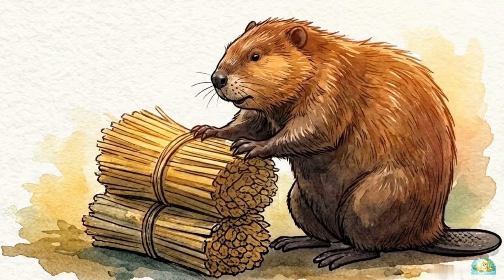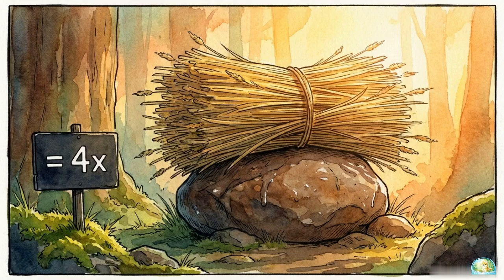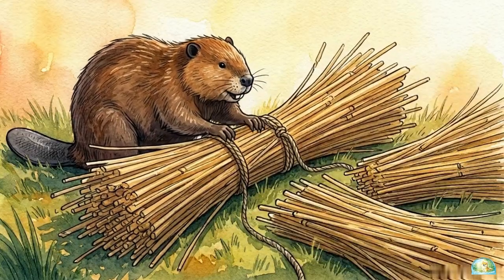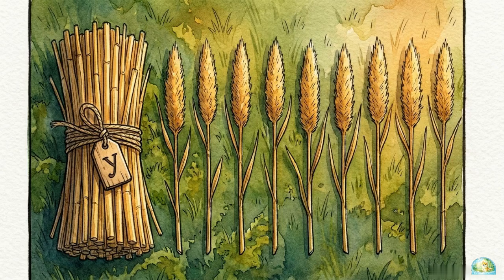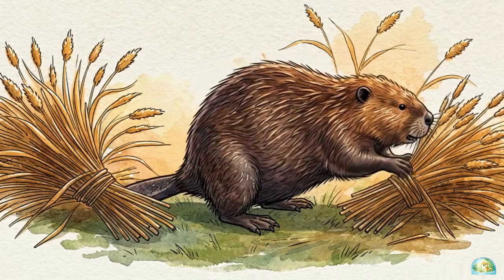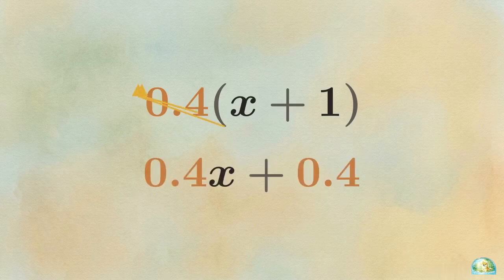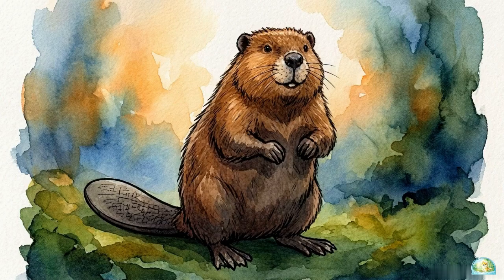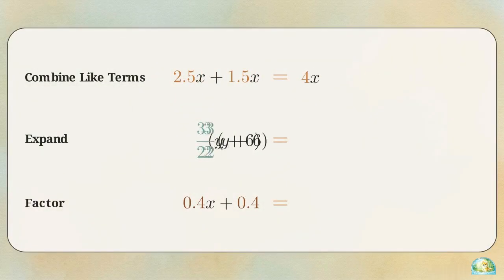7.EE.A.1 | Same Value, Different Form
Wise Math Shiba concept video for Grade 7 standard 7.EE.A.1: rewriting linear expressions with rational coefficients through a watercolor Beaver's Balance story. This channel is currently in a test and design phase before final videos are rolled out for every standard.